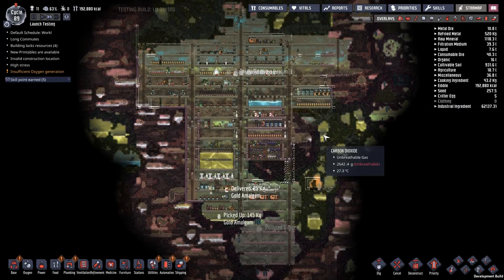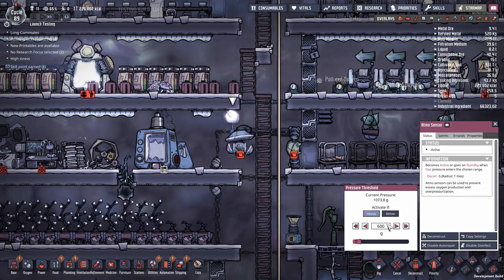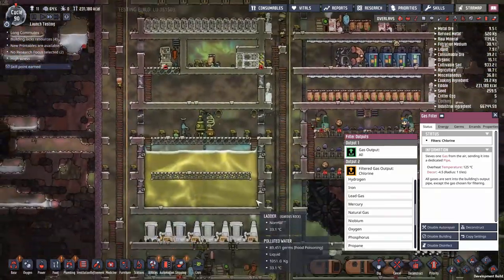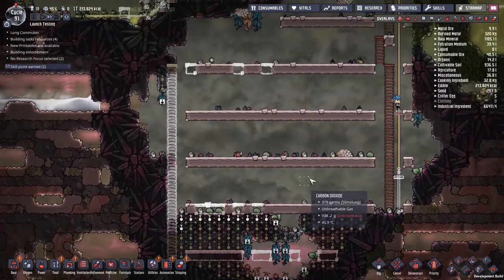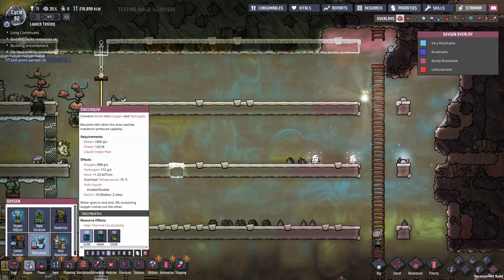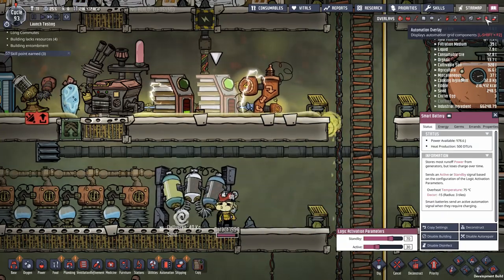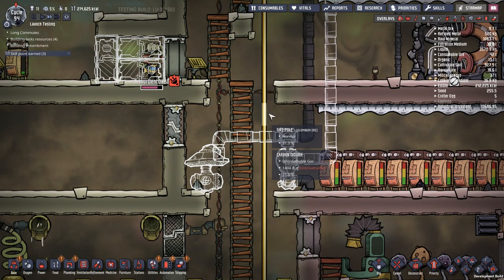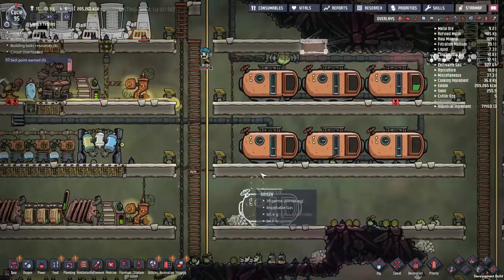Oxygen Not Included - Launch Testing #13 GAS CLEANING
Oxygen Not Included allows players to manage their colonists and help them dig, build and maintain a subterranean asteroid base. Players will need water, warmth, food, and oxygen to keep them alive, and even more than that to keep them happy

The game is scheduled to launch in July and the launch version is available for alpha testing, so expect bugs and missing graphics.

Dupes will be named after supporter from the Twitch Cheering monthly leaderboard (at the time of recording)

I have a love/hate relationship with this game
- Love: I love the Dupes, the mechanics and the concept
- Hate: I hate the lack of transparency of mechanics and lack of guidance in what to do
This series will last as long as I enjoy it, which means it will end suddenly and without warning (aside from this warning obviously)

Schedule:
A new episode will be released every day at 14:00 CEST